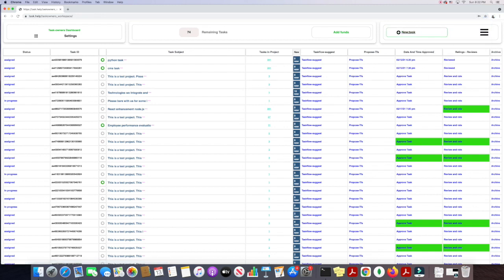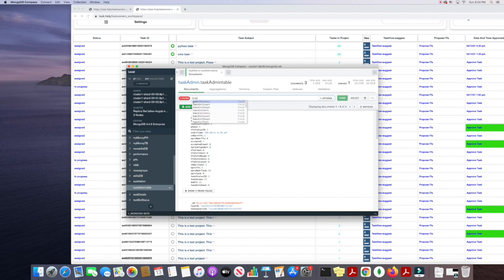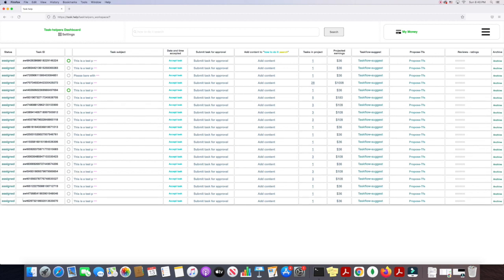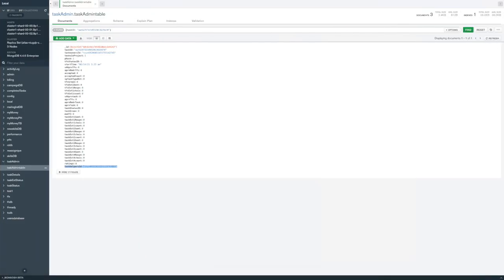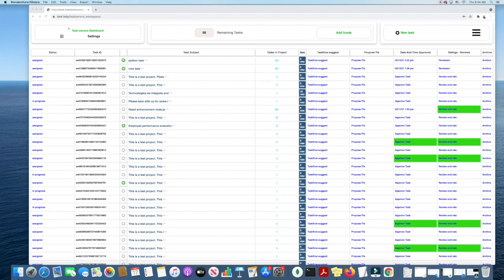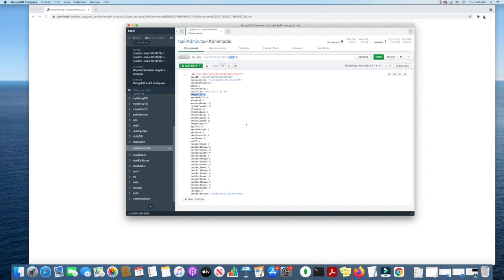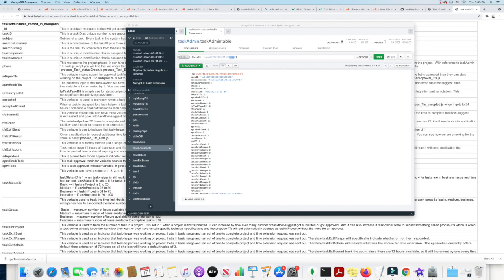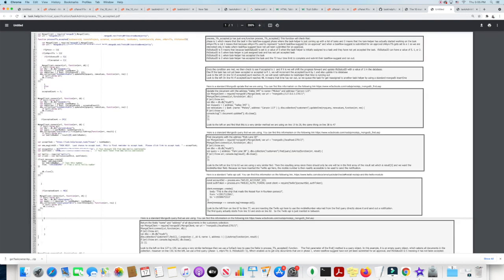Task.Help taskAdmin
taskAdmin is part of TASK HELP’s workforce platform.  It is responsible for tracking project schedules and deadlines and sending notifications to task-helpers and task-owners letting them know about activities and progress happening on their tasks.